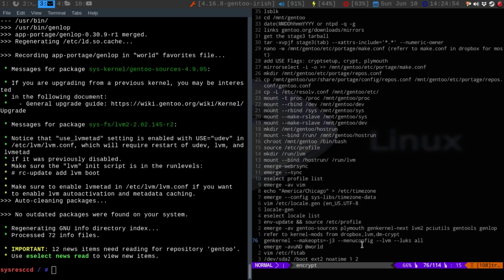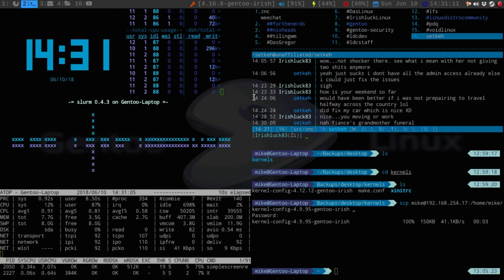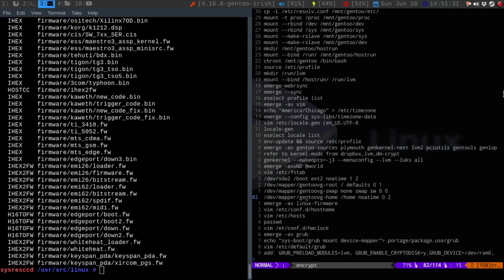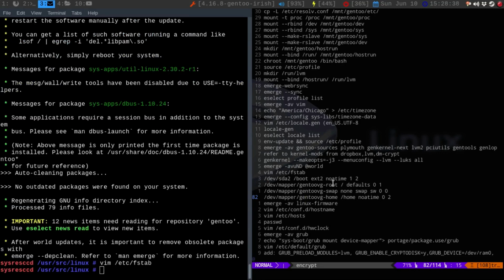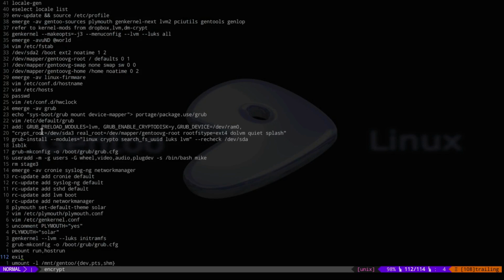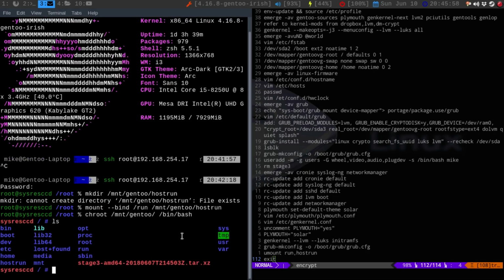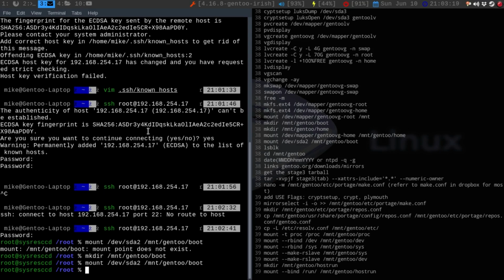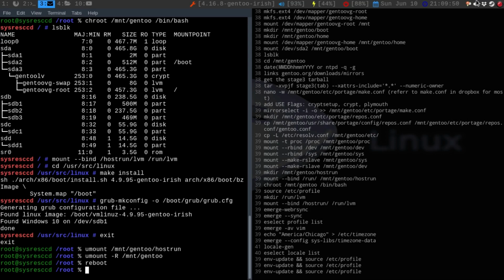Encrypted Gentoo Base Install pt2: Kernel and beyond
IRC: Irishluck83
Channels: #forthenerds and linuxdistrocommunity

Come by for a chat! :)